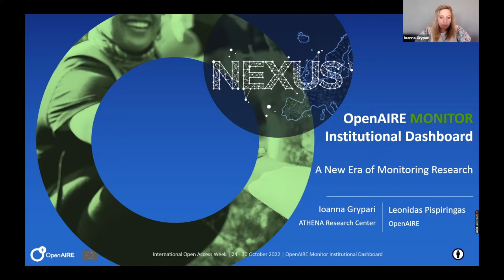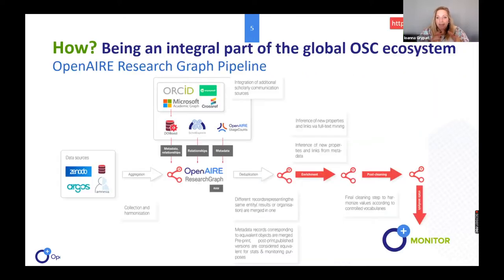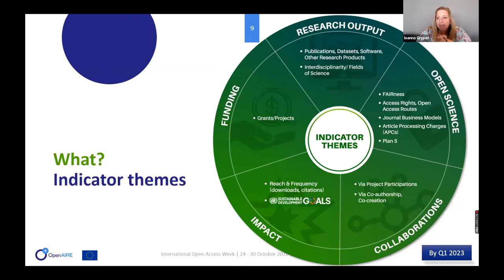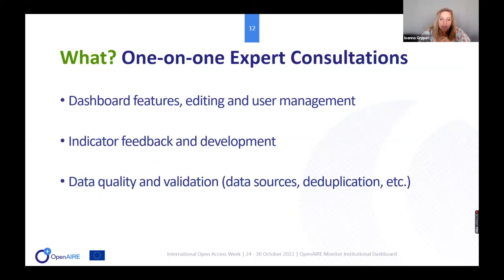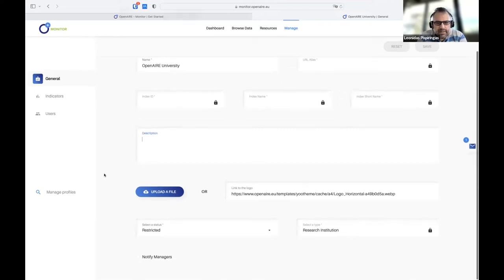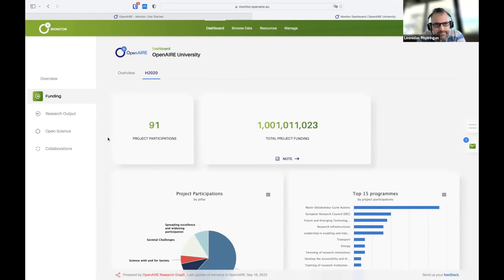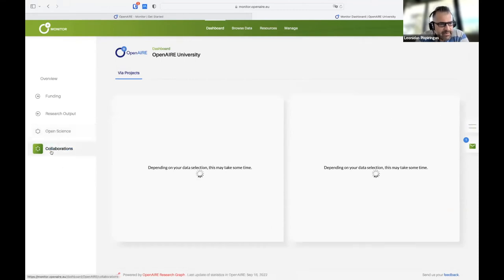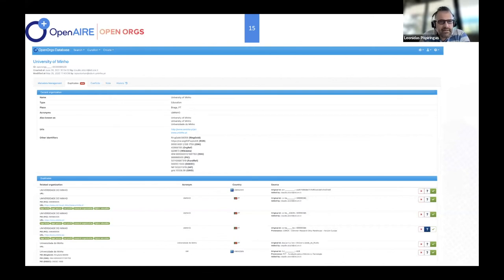OAWeek2022: The OpenAIRE MONITOR Institutional Dashboard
As per tradition, OpenAIRE will actively contribute to the International Open Access Week 2022 initiatives with interactive sessions and thought-provoking panel discussions connected to the theme of this year “Open for Climate Justice”.
OpenAIRE  prepared two series of webinars that will showcase the different ways in which we can all work together and make Open Science a means to tackle the challenges ahead of us.

This session was dedicated to The OpenAIRE MONITOR Institutional Dashboard
Speakers:
- Ioanna Grypari, ARC
- Leonidas Pispiringas, OpenAIRE

00:00:08 Introduction, André Vieira
00:02:18 OpenAIRE MONITOR Institutional Dashboard: a new era of monitoring research, Ioanna Grypari
00:22:51 Demo session, Leonidas Pispiringas